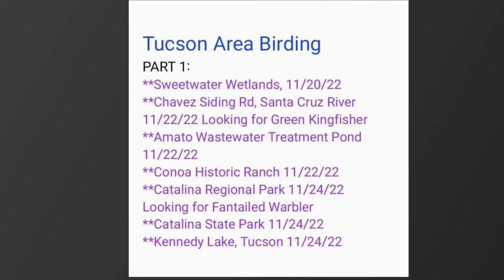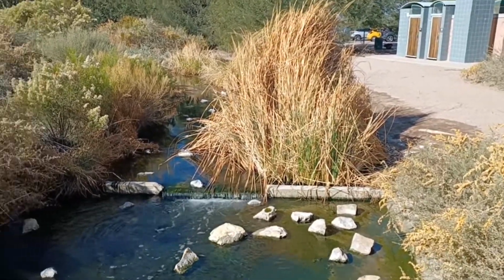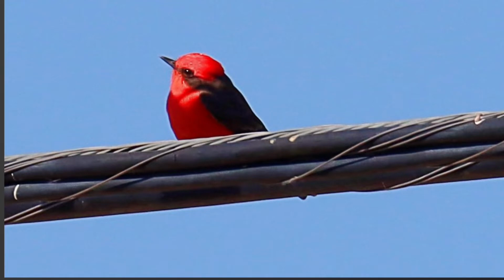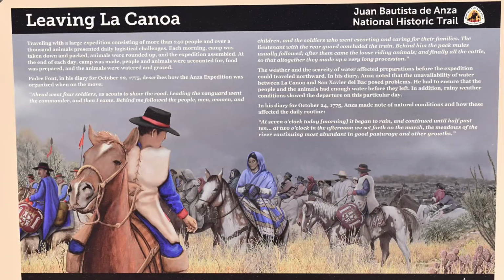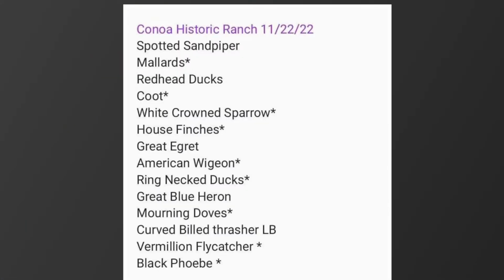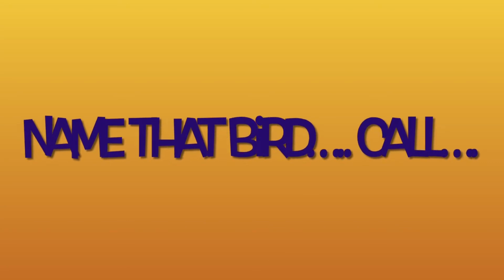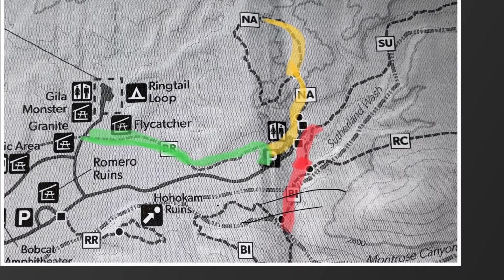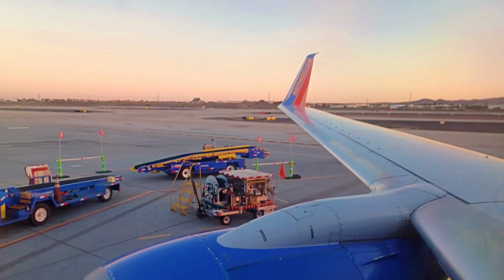Tucson AZ’s BEST BIRDING; Sweetwater Wetlands, Catalina Parks, &MORE! Part 1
@dnaelens843 DnA’s birding Adventures: Thanksgiving week, 2022. This is part 1 of a four part series from our four day Birding trip to the Tucson Area including
Tucson’s Sweetwater Wetlands, Chavez Siding Rd. to try to find the Green Kingfisher (no luck), Catalina Regional Park to find the VERY RARE Fantailed Warbler (no luck), Amato Wastewater Treatment Pond, THE BEAUTIFUL Conoa Historical Ranch, Kennedy Lake, and a three hikes at Catalina State Park!  Our Life bird count is at 439 now with 23 LIFE BIRDS on our AZ Trip!
This is Part 1 in Tucson